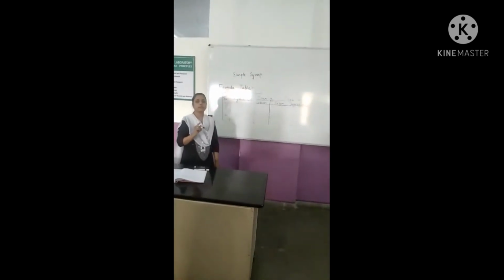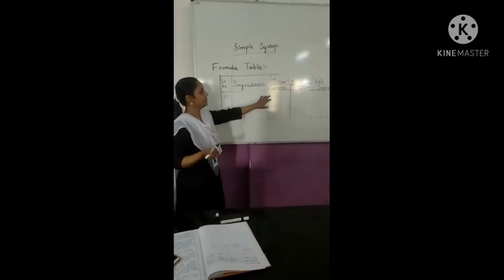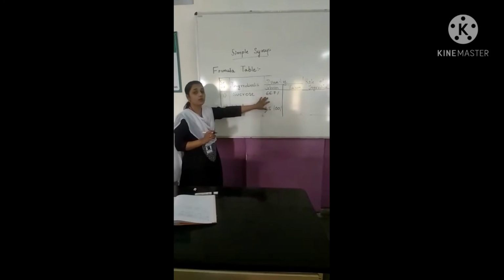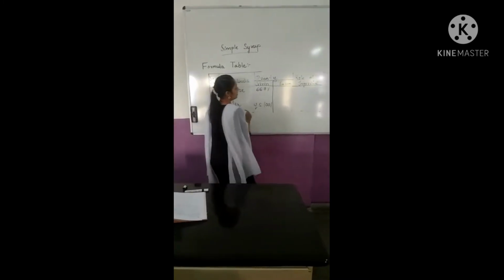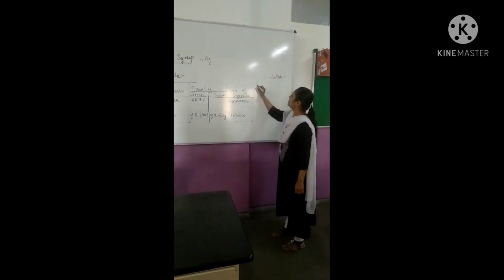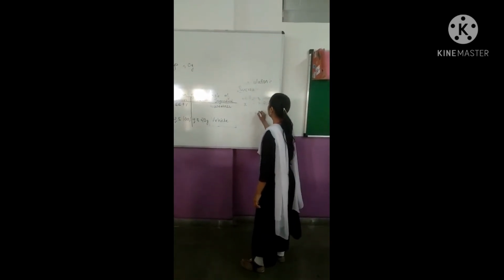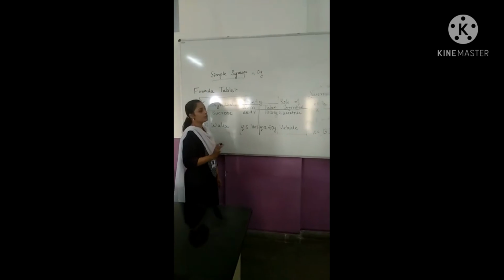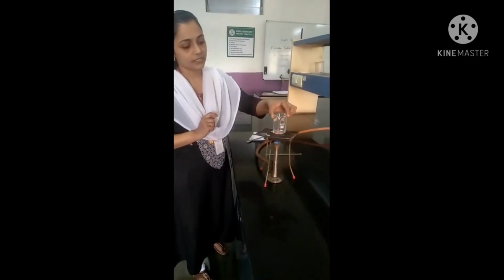Experiment 1 Simple syrup